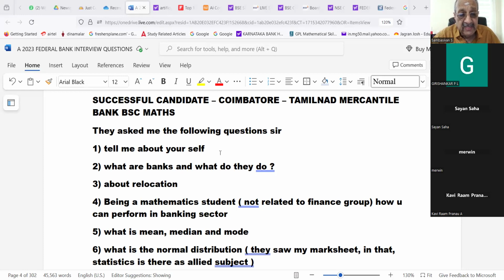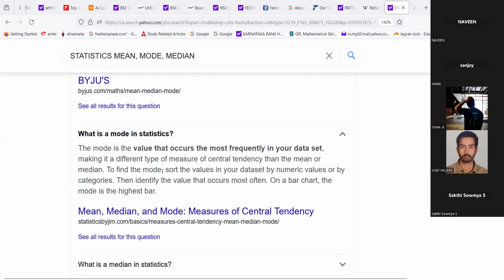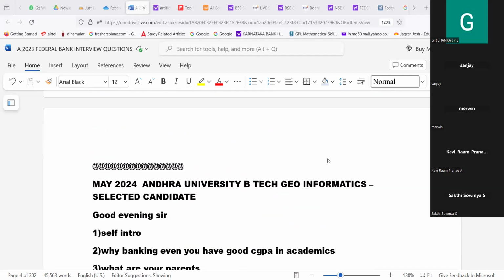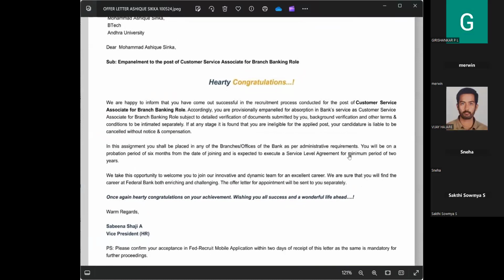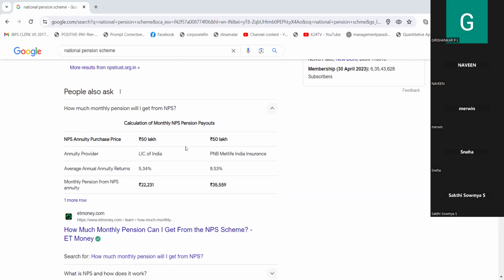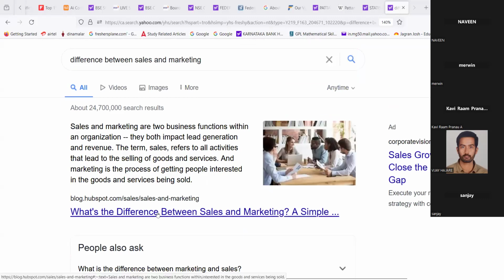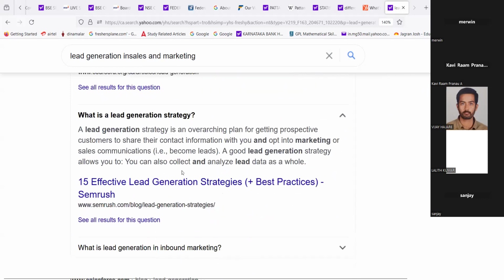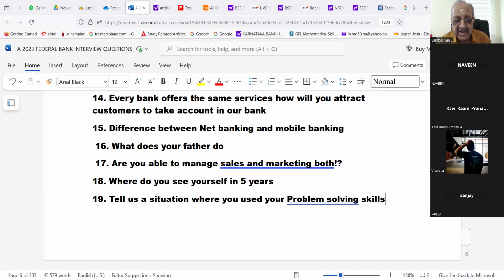FEDERAL BANK + UIIC INTERVIEW CLASS 100524